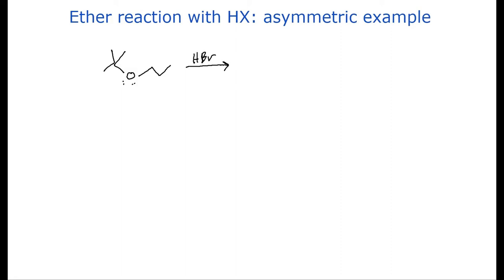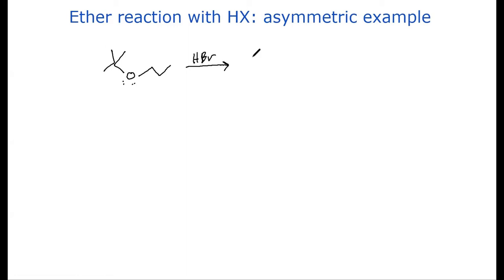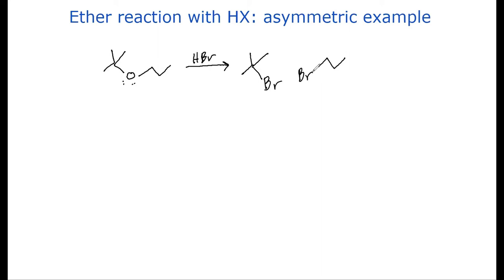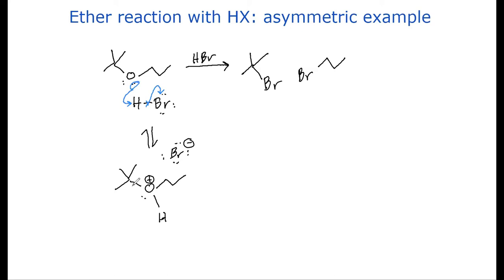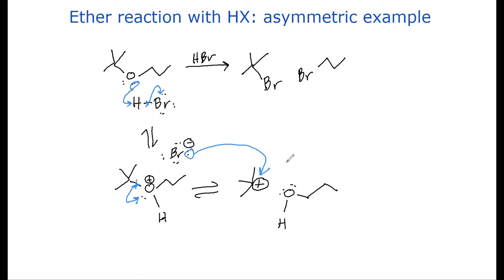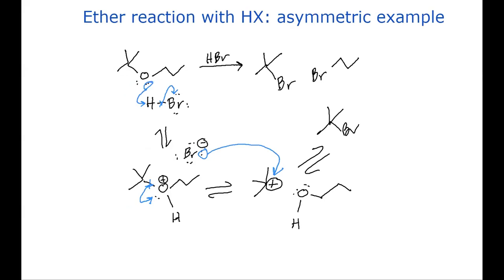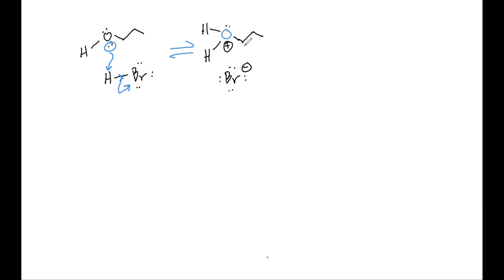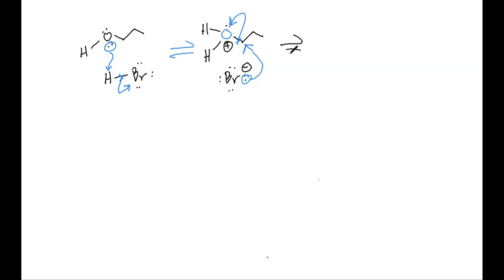Ch17 Example of an Asymmetric Ether (propyl tert-butyl ether) Reacting with Hydrobromic Acid (HBr)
In this practice problem we are challenged to provide the product and mechanism of the reaction of propyl tert-butyl ether with hydrobromic acid (HBr).  This provides a good context in which to review (or further explore) concepts in nucleophilic substitution and the Sn1 and Sn2 mechanisms.  This video is suitable for undergraduates studying organic chemistry.  The chapter references Carey & Guiliano's 11th edition of Organic Chemistry though it works with other texts as well.